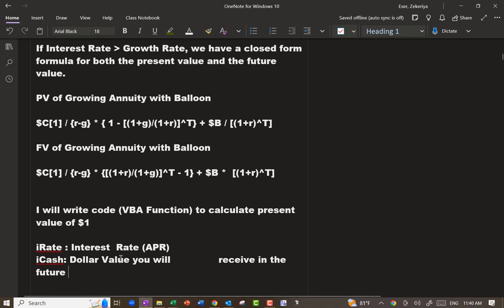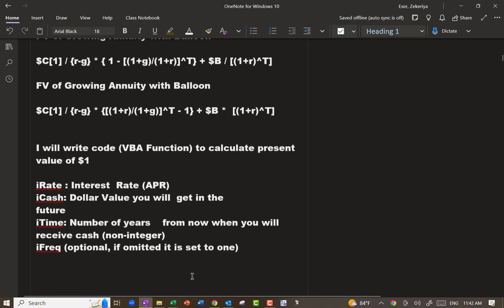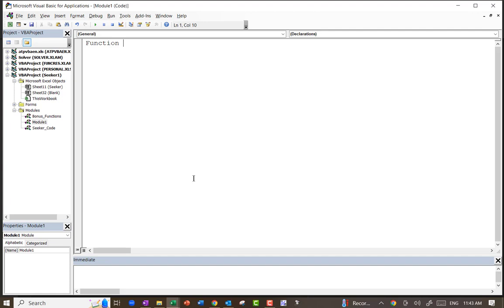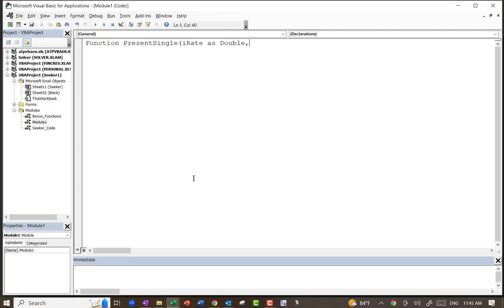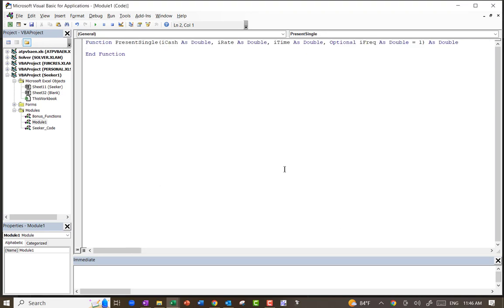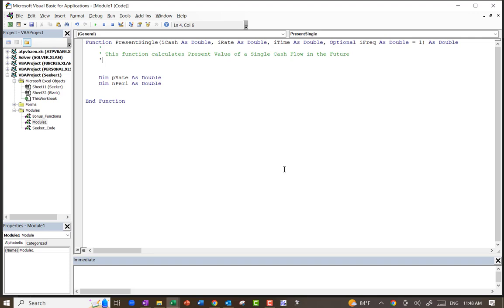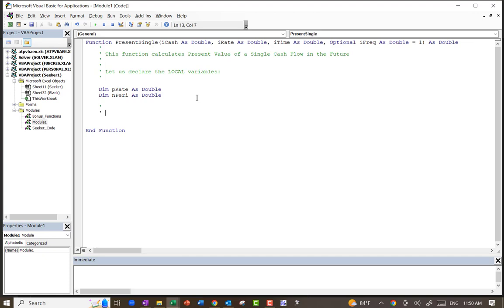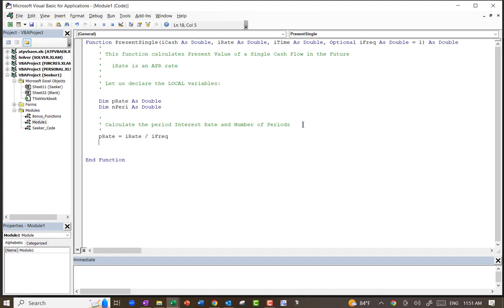FIN 301 Fall 2023 Aug 21 Part 3 of 6